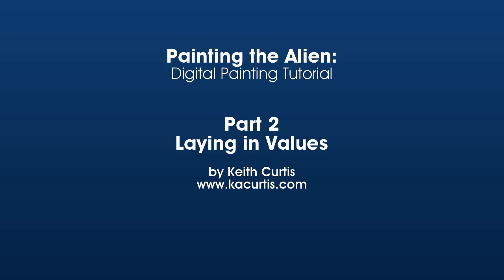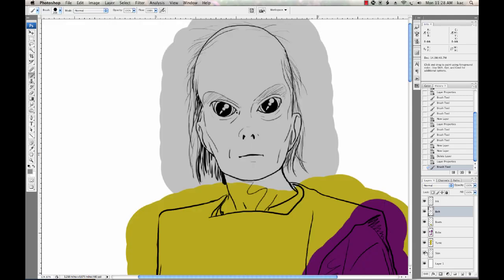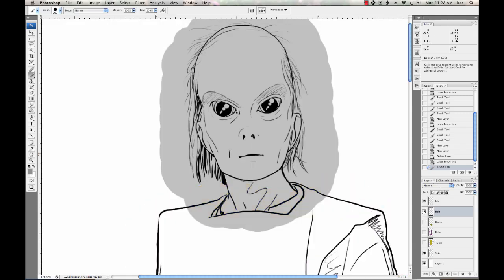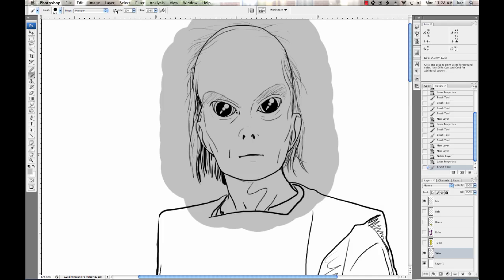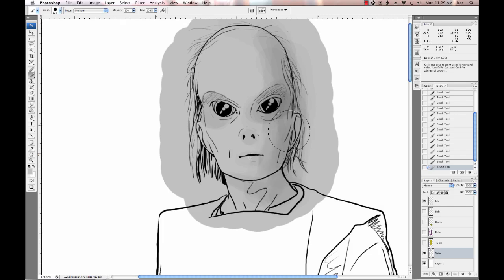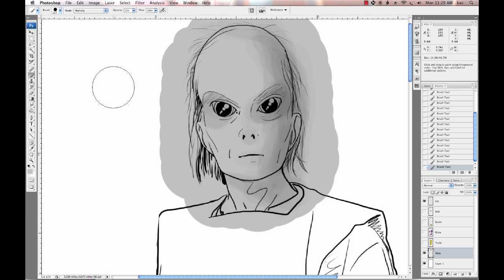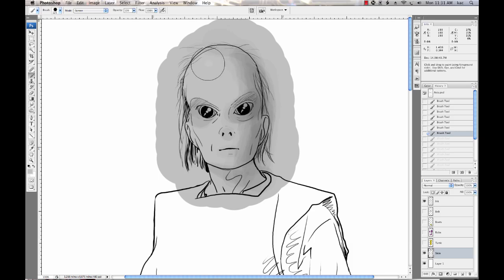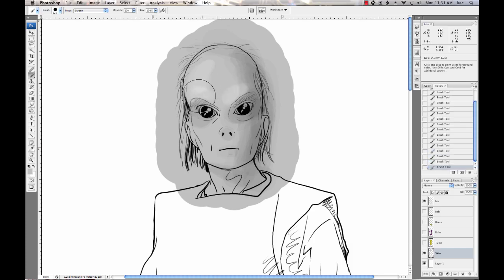Painting the Alien, Part 2. Laying in Values